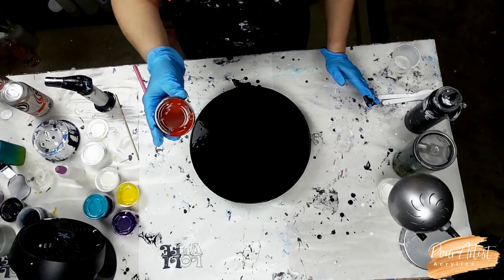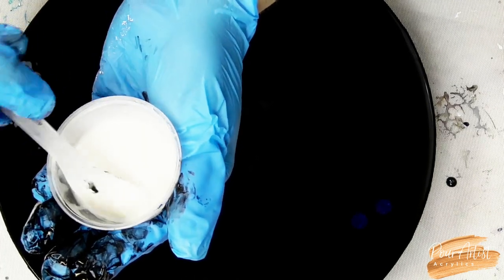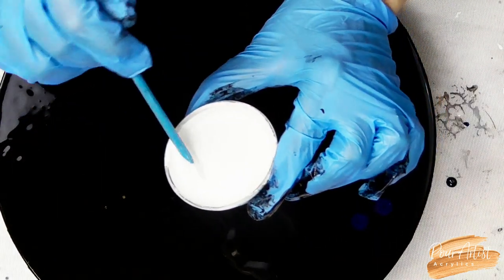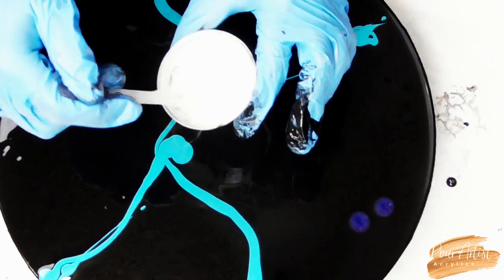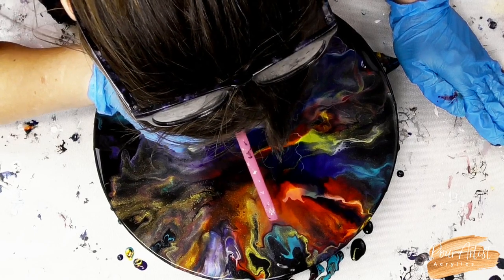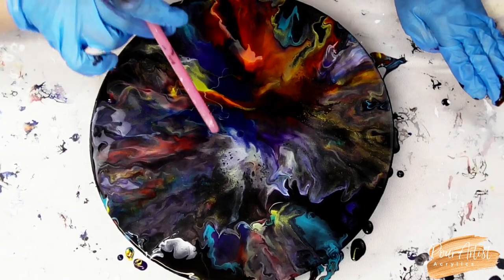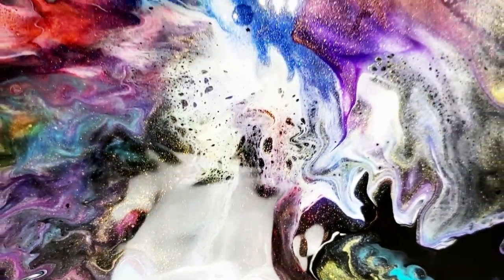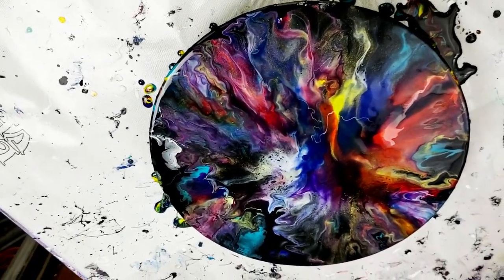Incredible Shimmer! Dutch Pour| Beautiful Primary Elements| Acrylic Pouring Record Series #25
I decided to go ahead and use the same colors as in the last piece. The primary Elements really steal the show in this one. I flipped the black and white making the black the background and I think that worked better.  I LOVE how gorgeous the colors are in this piece and what incredible shimmer! I think it will make quite a statement as a clock. I'm definitely starting to get the hang of the blow dryer technique. That's exciting because I have some tables I'd like to paint.

Pour Artist Acrylics focuses on learning and improving on paint pouring techniques. I take you along as I learn for fun or to learn with me. I love engaging with people.

We grow and improve by evaluating the criticism of others and applying it thoughtfully.

0:00 Intro
0:34 Colors used
2:47 Laying down colors
7:18 Blowing it out
8:36 touch Ups
13:48 Tilting the second pour
11:41 Close Up
13:21 Thank you

Paint Recipes:
Black base (Amsterdam)
80g US Floetrol
25g paint
25g water

Pouring Medium for colors:
1 Pt glue all
1 Pt Colour Arte Vivud Enamel
6 Pt US Floetrol
1/3 Pt water

Add paint until it's the color you're looking for
(For Liquitex colors add water until consistency Matched the Colourarte colors)

🔴 POUR ARTIST ACRYLIC RECOMMENDS:
Golden Fluid
👉 Supplies:

Incredible Shimmer! Dutch Pour| Beautiful Primary Elements| Acrylic Pouring Record Series